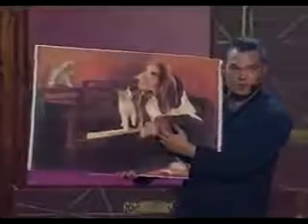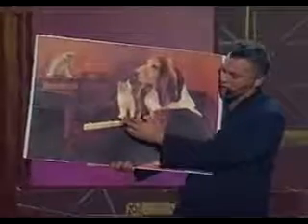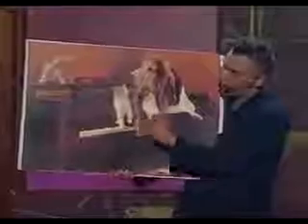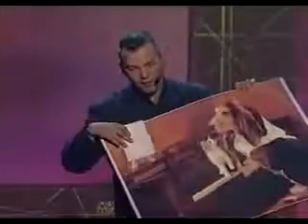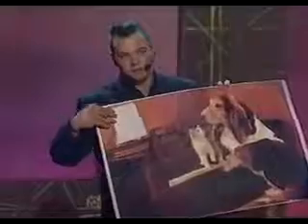Stewart Lee Analyses A Postcard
If I were to pick out one bit to explain Stewart's humor, it would be this bit taken from the Fist Of Fun live show.

Also, about half way through with Rich can be seen sticking Peter's head down a toilet. It has nothing to do with the actual bit.